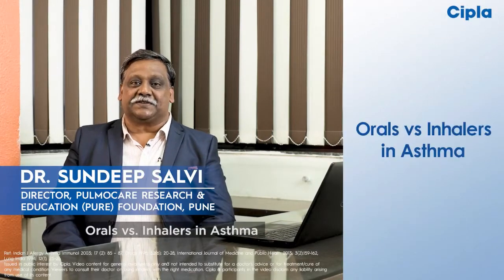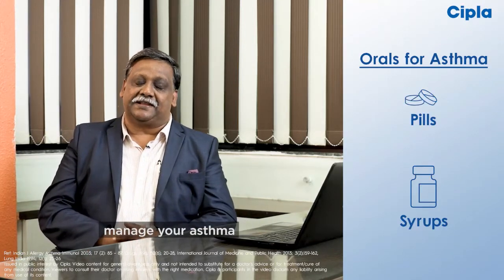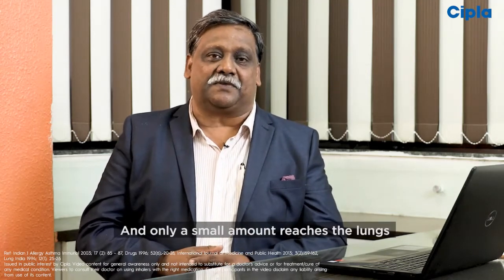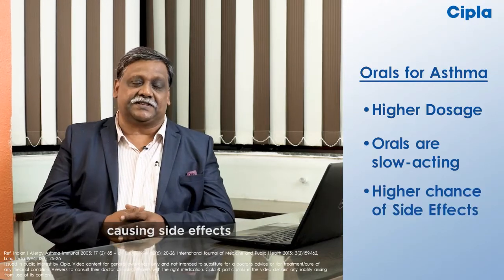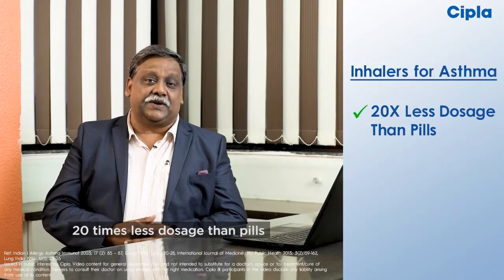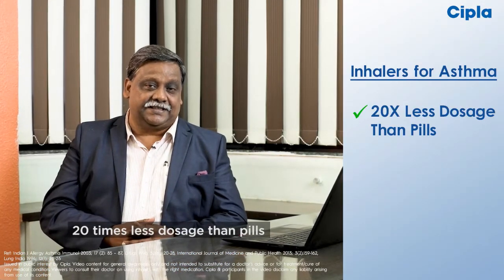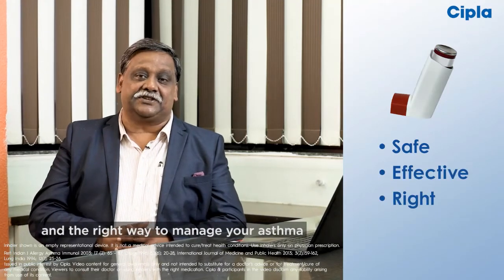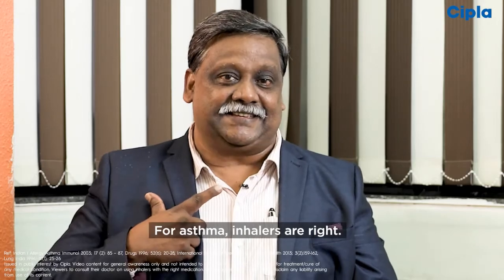O for Orals vs Inhalers in Asthma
Watch Chest Physician Dr. Sundeep Salvi explain the benefits of using an inhaler as compared to oral medication for asthma.

T&C apply.